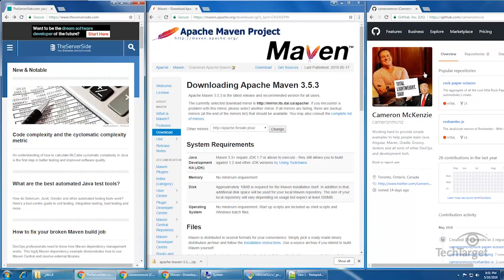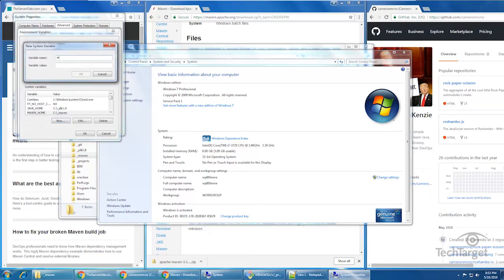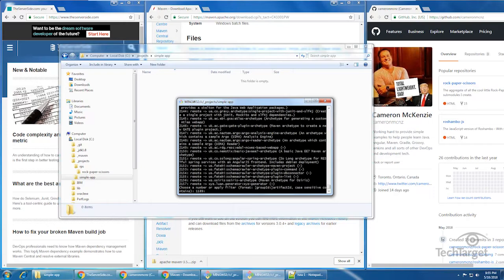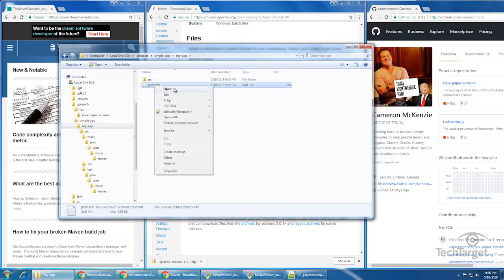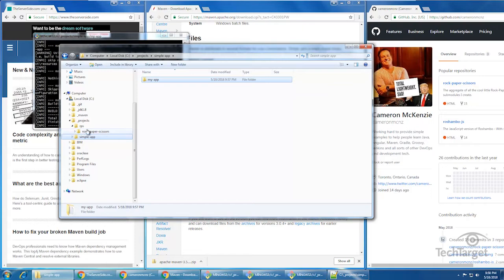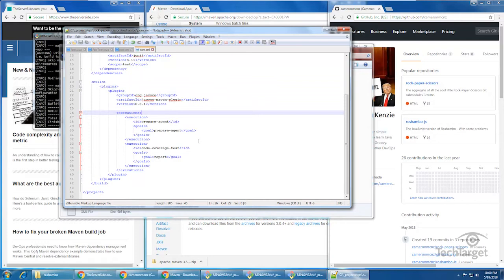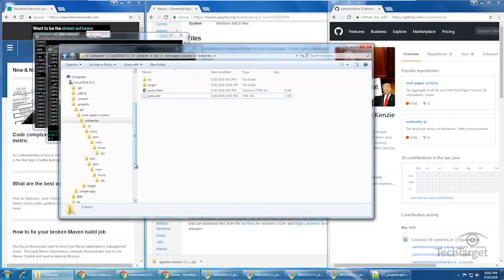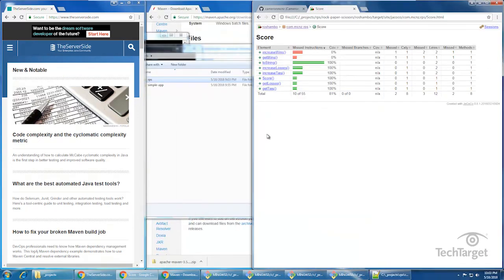How to install Maven and run Jacoco Java coverage tests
Integrate code complexity tools and Java coverage test suites into the build process with Maven. In this tutorial, we install Maven and configure a project to run the JaCoCo Java code coverage tool and review McCabe cyclomatic code complexity reports.